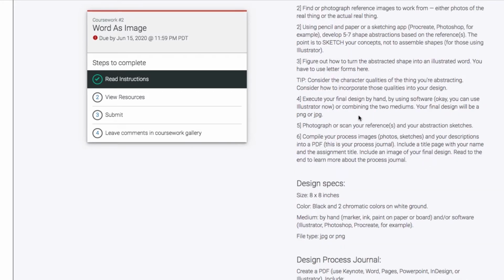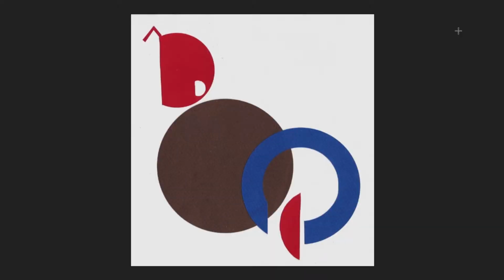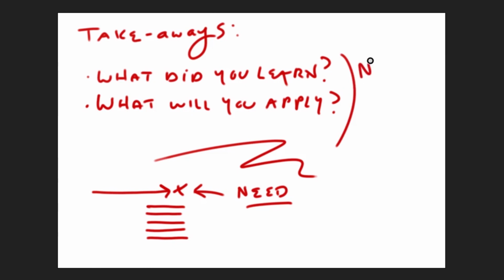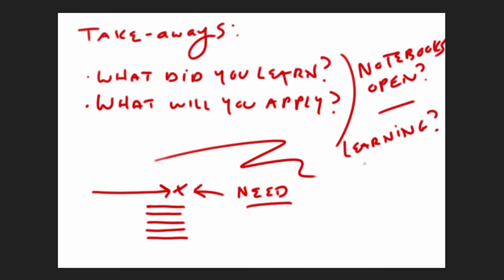Intro to Graphic Design Word As image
Review of submissions for assignment 2